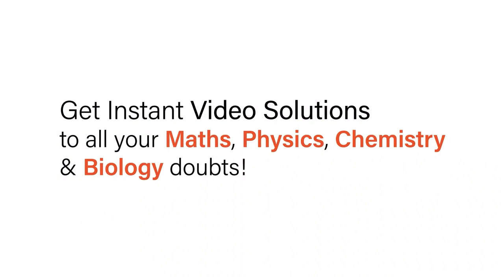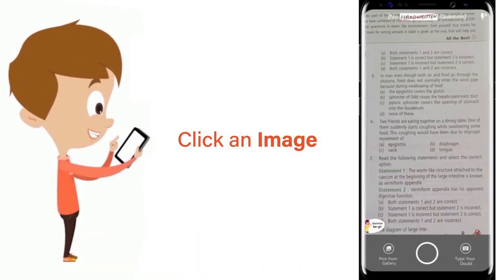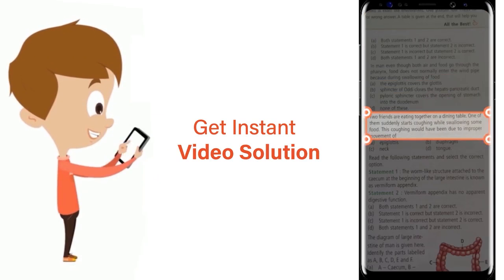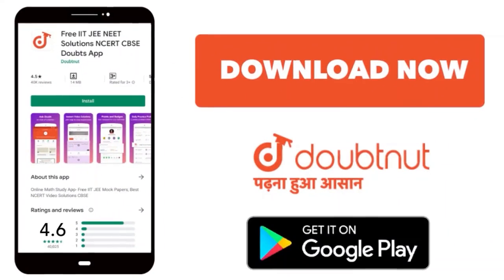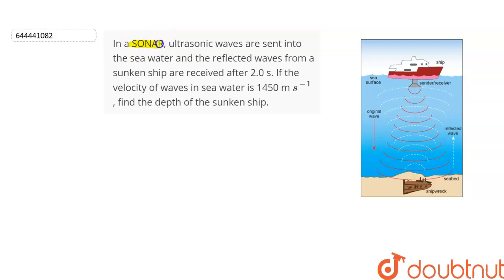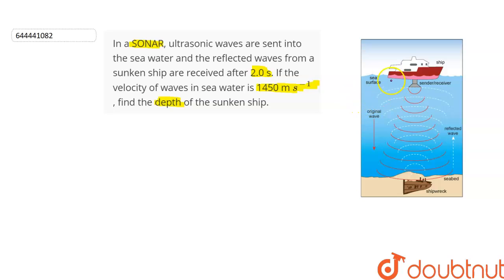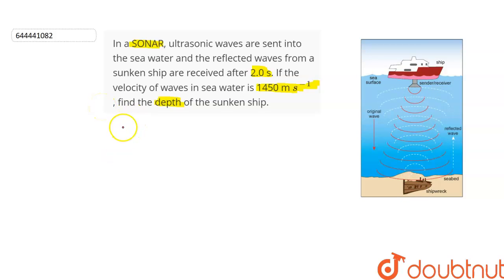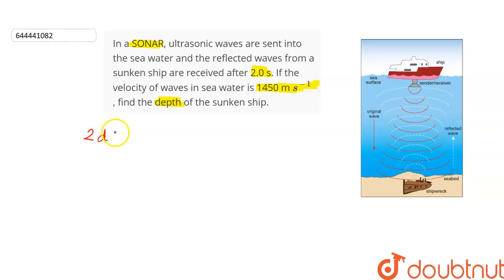In a SONAR, ultrasonic waves are sent into the sea water and the reflected waves from a sunken s...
In a SONAR, ultrasonic waves are sent into the sea water and the reflected waves from a sunken ship are received after 2.0 s. If the velocity of waves in sea water is 1450 m s^(-1) , find the depth of the sunken ship.
Class: 10
Subject: PHYSICS
Chapter: SOUND
Board:ICSE

👉 Have Any Query? Ask Us.